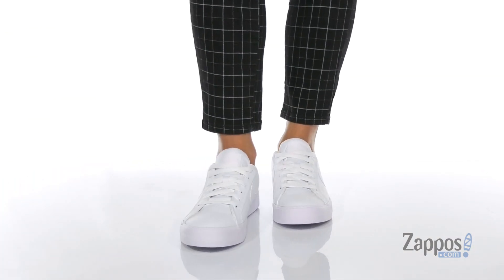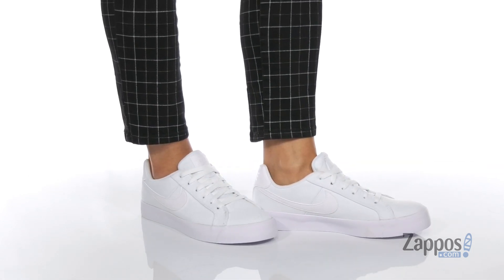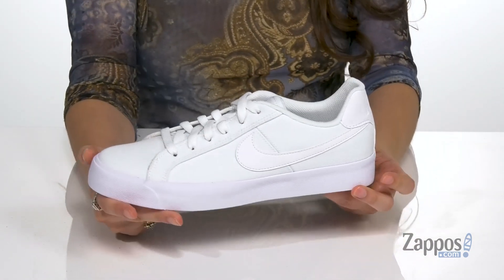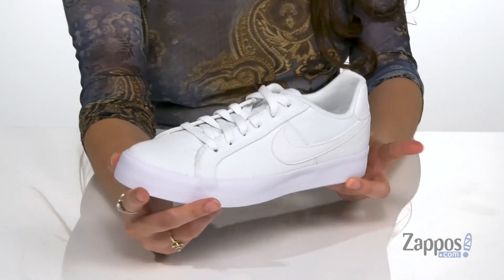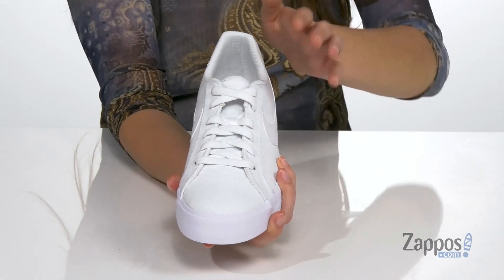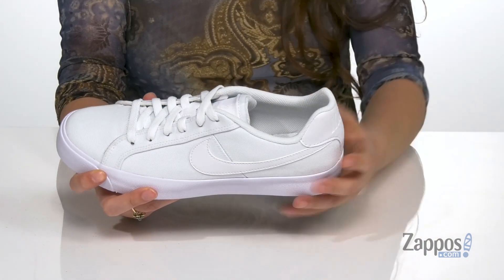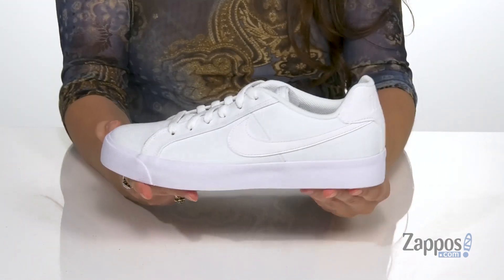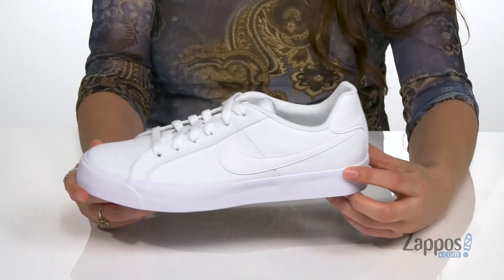Nike Court Royale AC Canvas SKU: 9317628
A staple style reinvigorated, step up your casual line-up with the clean uppers and low-profile design of the Nike&reg; Court Royale AC Canvas tennis shoes.
Casual sneakers in a classic tennis-inspired silhouette with sturdy canvas uppers.
Padded collar and tongue for comfort.
Breathable mesh lining and a cushioned footbed for added comfort.
Textured midsole provides added support.
Durable outsole with herringbone traction pattern for added grip and durable wear.
Imported.